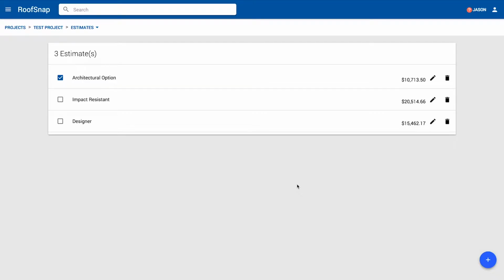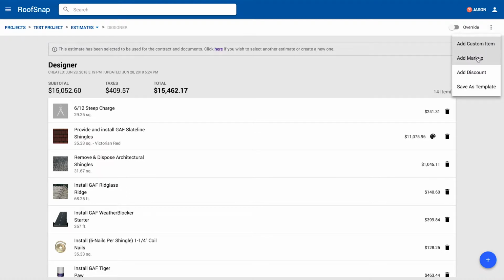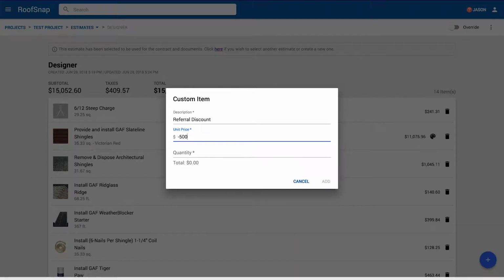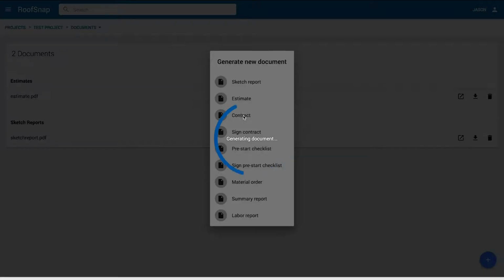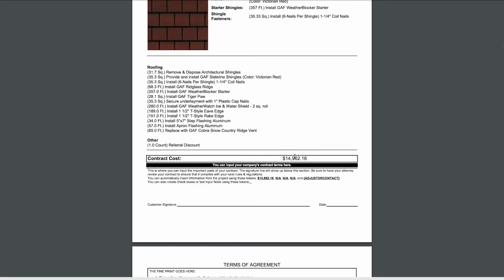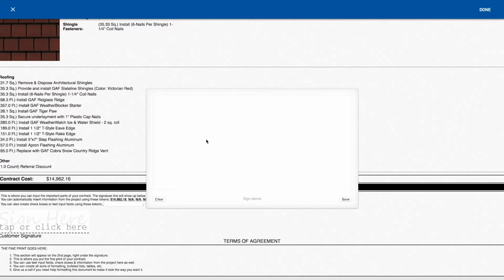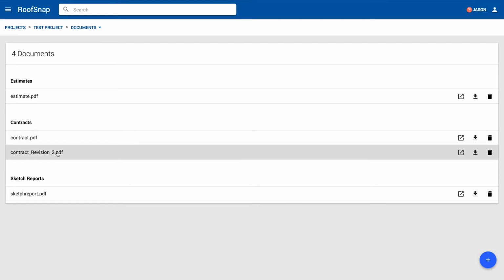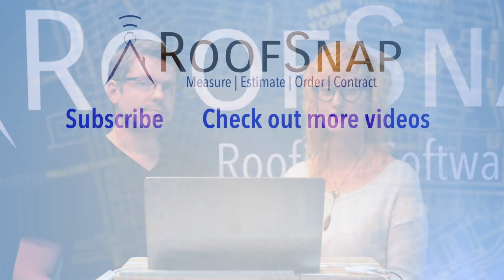Web App - Contract Generation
The job's not sold until the contract's signed! Watch this video to see how quickly RoofSnap can generate a contract with your company's pricing tied to your projects measurements!